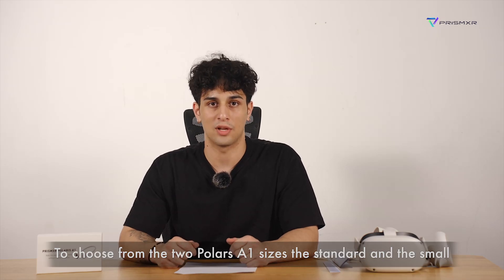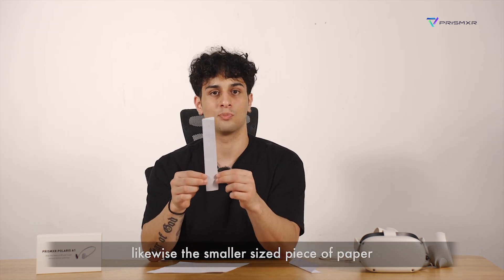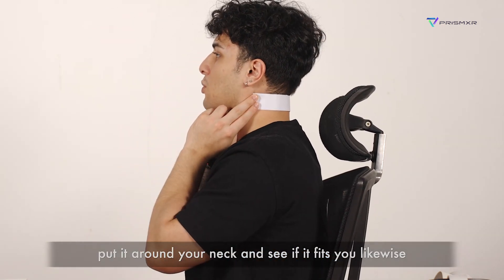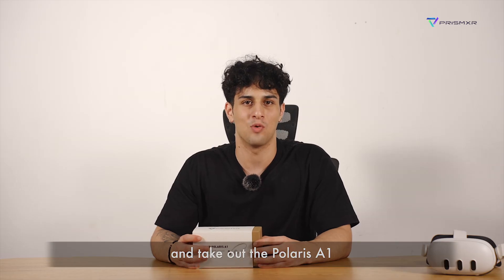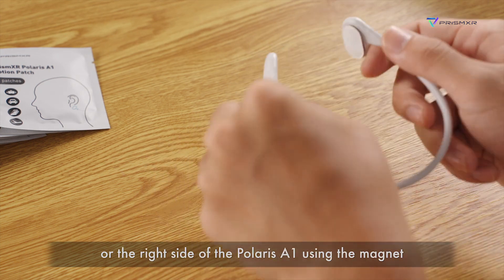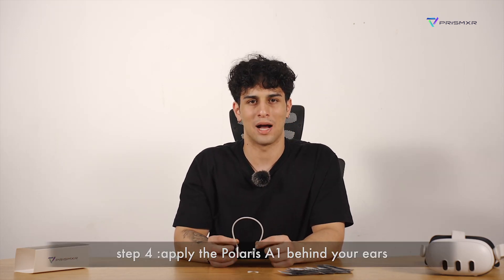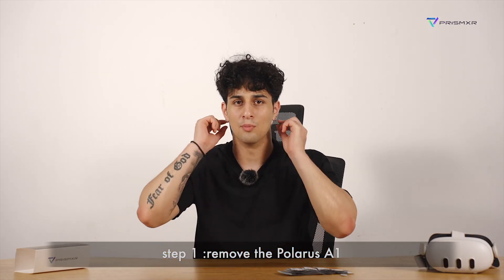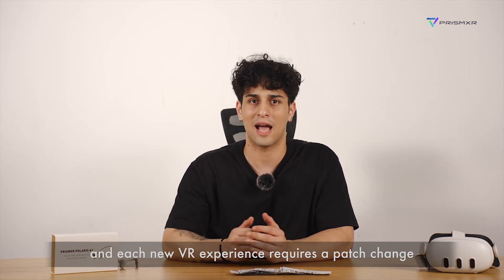PrismXR Polaris A1_how to video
Product Link for more details